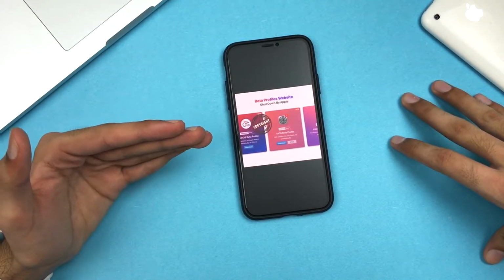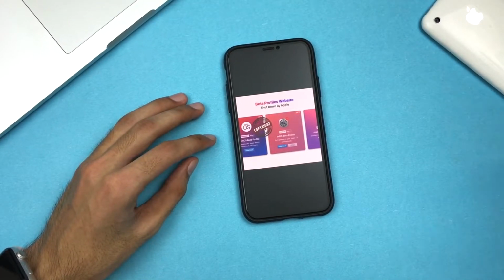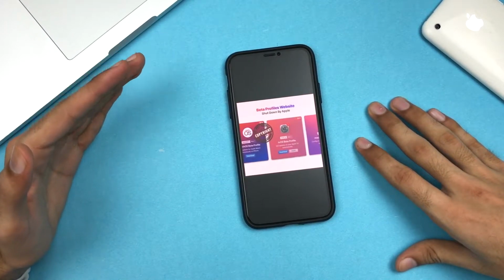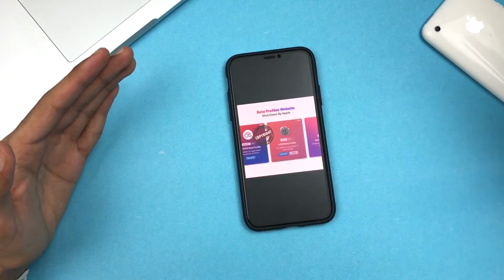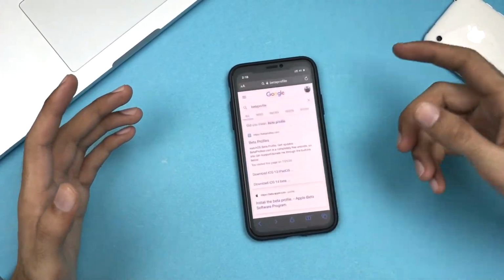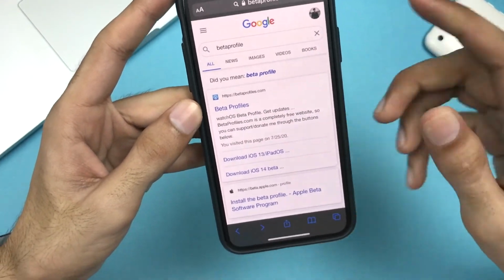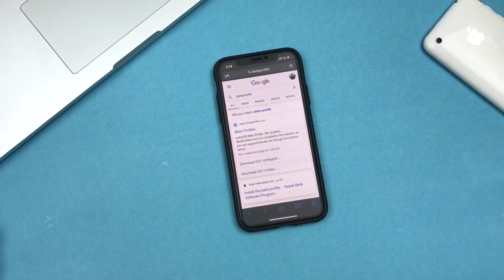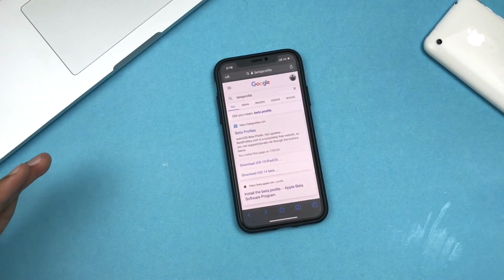Apple Copyright to Betaprofiles.com... Website Down ☠️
( At the time of the video filming the website was down but now it’s active and you can download profile )